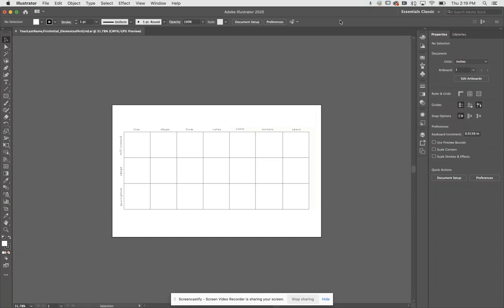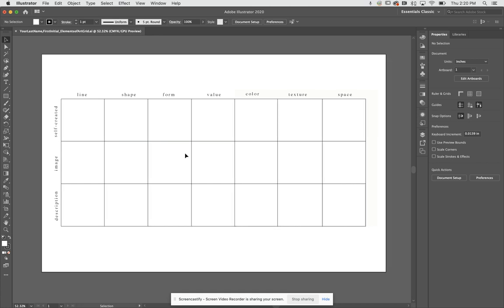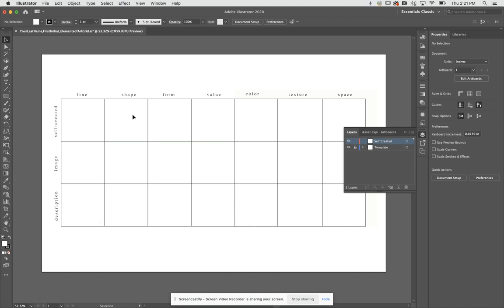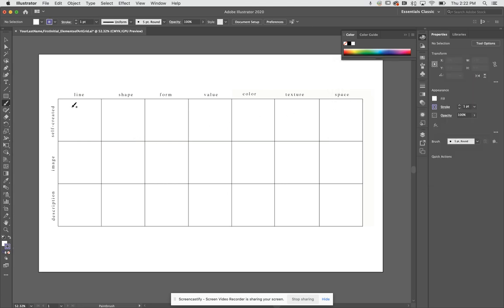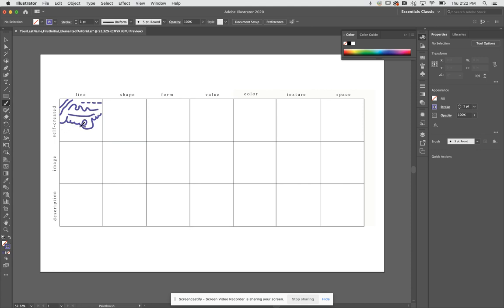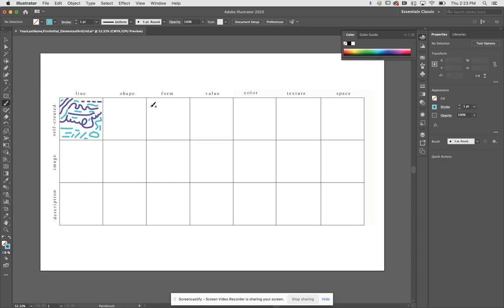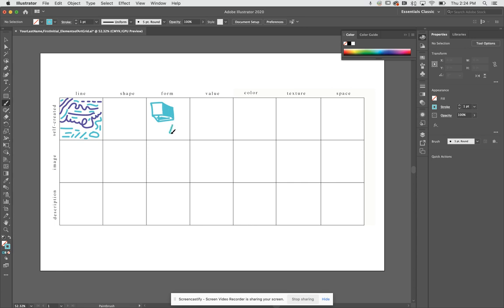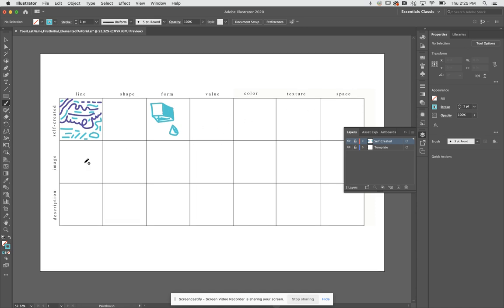Elements of Art Grid Pt. 2 (Illustrator)